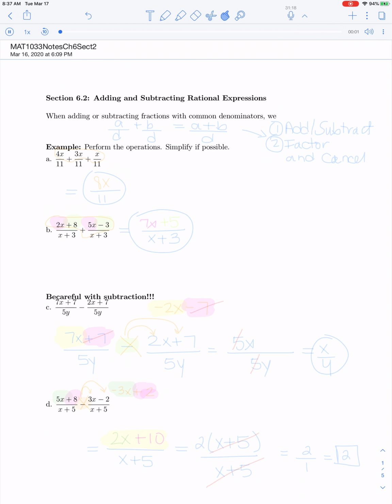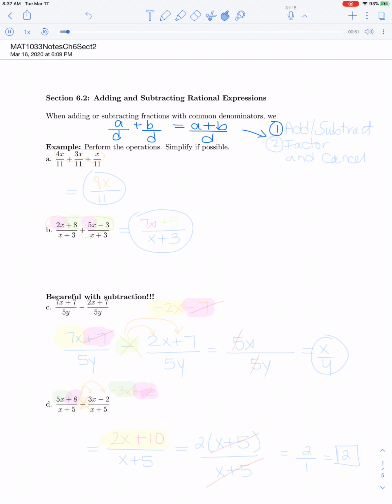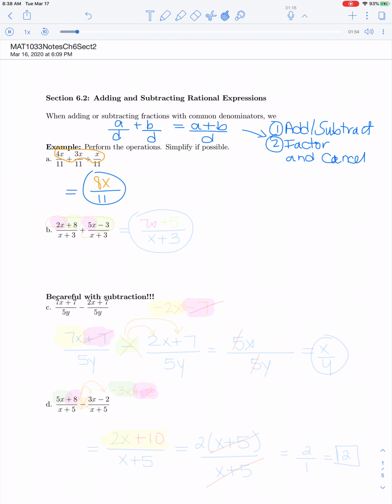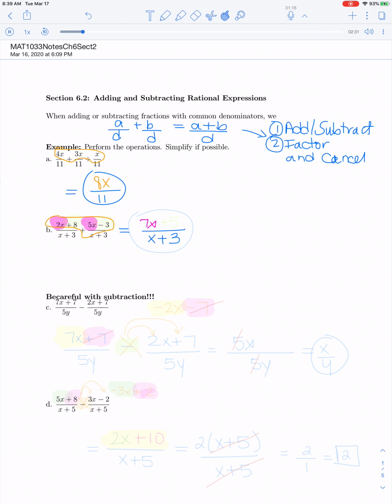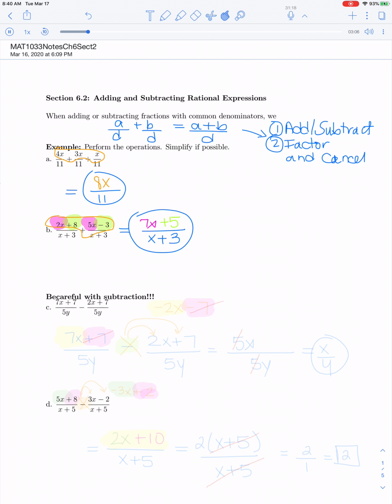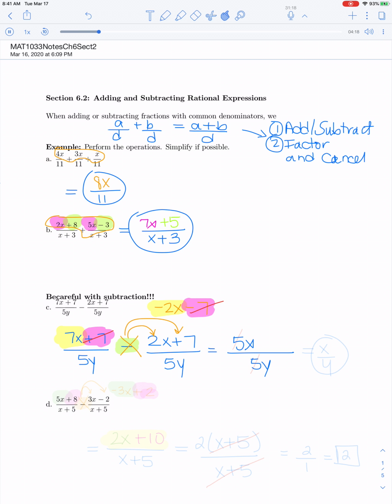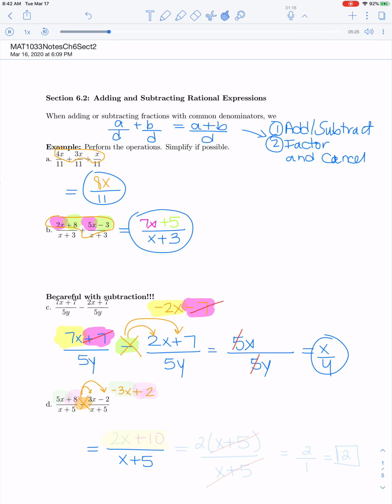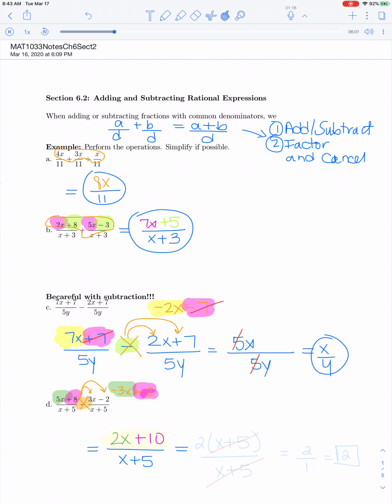MAT 1033 Chapter 6 Section 2 Part 1